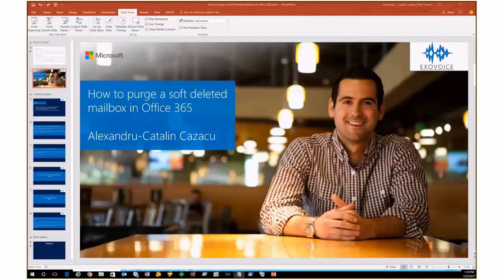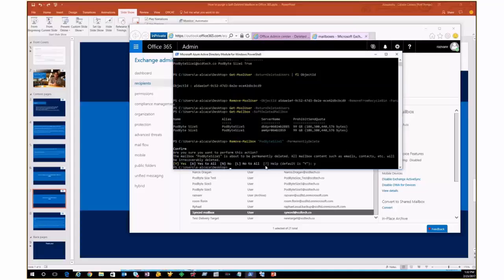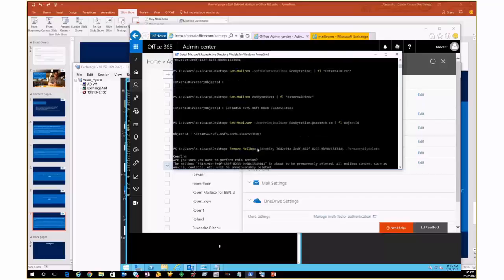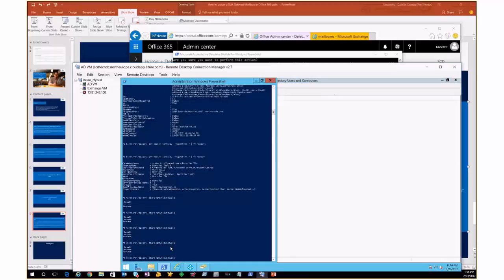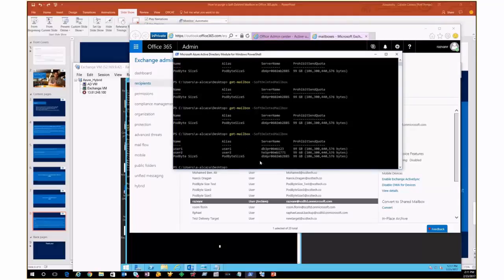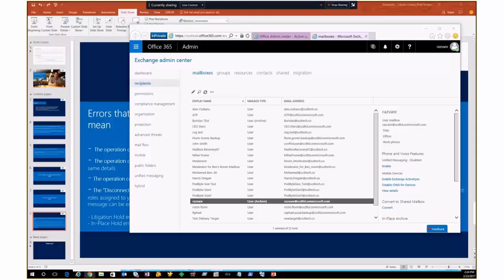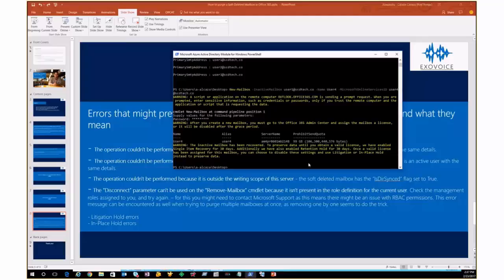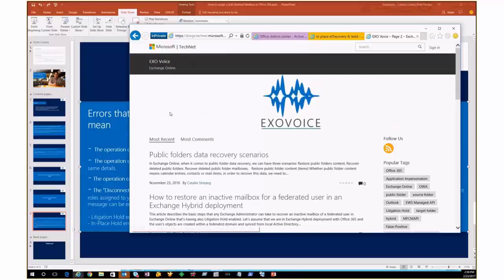How-To Video - Purge Soft-deleted mailboxes in O365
In this video we gone learn how to properly purge a solf deleted mailbox.

below there is the commands to be used to that:

How to purge a soft deleted mailbox in Office 365 – EXO Voice

1. We delete the user associated with the mailbox from the Office 365 Admin Center/Active Users interface (license must not be removed before deleting the user). At this point, the mailbox is soft deleted.

2. We then use PowerShell, to purge the user from Office 365:

– Get-MsolUser -ReturnDeletedUsers | fl UserPrincipalName,ObjectID
– Remove-MsolUser -ObjectID guid from previous command output -RemoveFromRecycleBin -Force

3. The mailbox will still be in soft deleted, and can be checked either in Exchange Admin Center/Recipients/Mailboxes/More/Deleted Mailboxes and in PowerShell with the command Get-Mailbox -SoftDeletedMailbox

4. We should notice the fact that if we run Get-Mailbox -SoftDeletedMailbox | fl ExternalDirectoryObjectID, we no longer have a value on this parameter, as the MsolUser associated with this mailbox, has been previously purged, so basically the mailbox is now orphan.

What if I need to urgently purge the soft deleted mailbox:

1. Run this command in Powershell: New-Mailbox -InactiveMailbox address of soft deleted mailbox or guid -Name new unique name -MicrosoftOnlineServicesID a new unique UPN and then press enter in order to go ahead and provide a password for the new user mailbox that will get created. Do not attempt to use the parameter UserPrincipalName as you will receive an error message saying that you do not have permission to use it, stick with MicrosoftOnlineServicesID instead.

2. If all went well, we should see a yellow warning message that tells us to assign a license in 30 days.

3. Run Get-Mailbox -SoftDeletedMailbox to make sure the mailbox is no longer there.

4. After all this we can try again to purge the new mailbox:

– Soft delete the new user in Office 365 Admin Center
– Hard delete the MSOL User with Powershell (Remove-MsolUser -ObjectID guid -RemoveFromRecycleBin -Force)
– Check soft deleted mailboxes and purge it with Get-Mailbox -SoftDeletedMailbox new address | Remove-Mailbox -PermanentlyDelete
NOTES:
Beware of the difference between these commands:
– New-Mailbox -InactiveMailbox (used to reconnect mailboxes to other users than the initial account to which the mailbox was associated; the command will also remove the mailbox from a soft deleted state and will make it active)

– Undo-SoftDeletedMailbox (this is used to reconnect the soft deleted mailbox, if we still have the initial user to which the mailbox was previously associated, in the tenant; this command also removes the mailbox from a soft deleted state and will make it active)

– New-MailboxRestoreRequest (this command will be used if we want to restore the content of a soft deleted mailbox into a new active mailbox; the command will NOT remove the mailbox from its soft deleted state)

– We may also encounter this error message when trying to reconnect the mailbox: The parameters passed to the cmdlet represent a managed account, which doesn't match the namespace state, which is federated. – this means that we are trying to use a MicrosoftOnlineServicesID that has a federated domain (we should instead use the onmicrosoft.com domain)

– This entire procedure can be used similarly for soft deleted Public Folder Mailboxes that need to be purged:

Get-Mailbox -PublicFolder -SoftDeletedMailbox name of the PF Mailbox | Remove-Mailbox -PublicFolder -PermanentlyDelete
IMPORTANT:
If we have any soft deleted mailboxes on Litigation Hold or In-Place Hold, these must be removed in order to purge them:

Get-Mailbox -InactiveMailboxOnly | fl Identity,LitigationHoldEnabled,InPlaceHolds

Get-Mailbox -SoftDeletedMailbox | fl Identity,LitigationHoldEnabled,InPlaceHolds